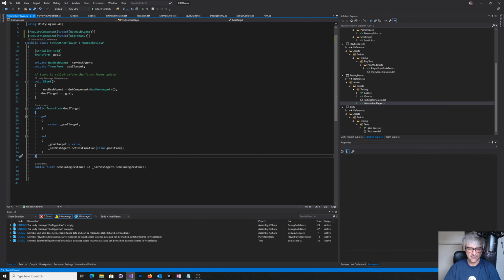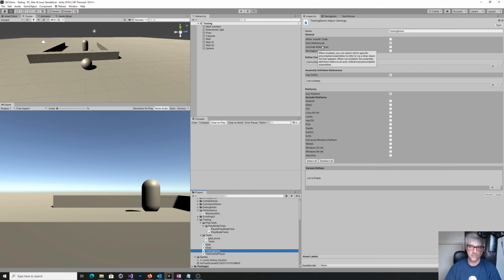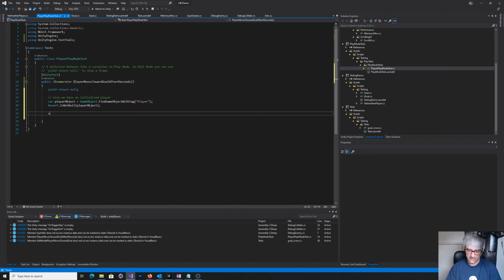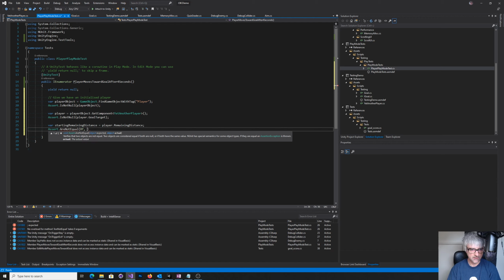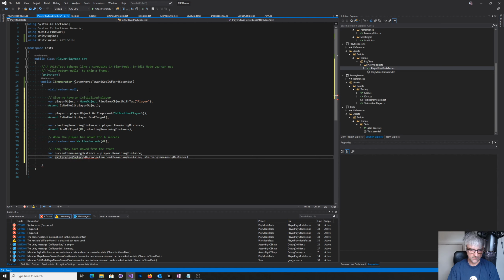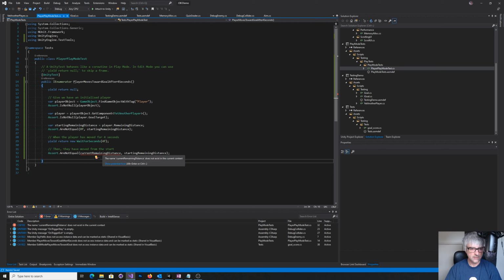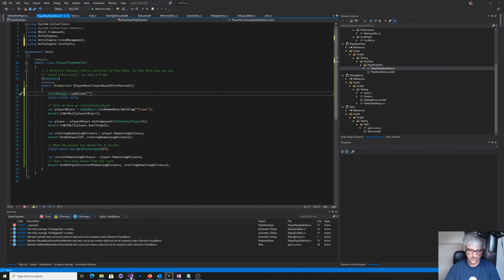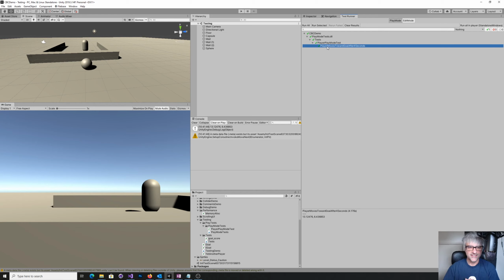Play Mode Testing in Unity - Dev Log 14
Testing the behaviour of game objects in Unity via Test Runner and Play Mode.